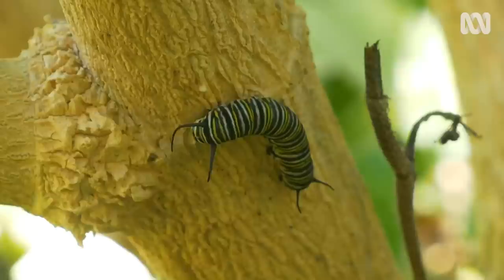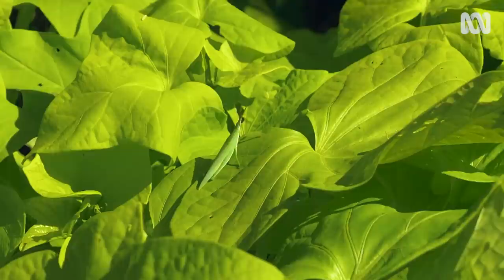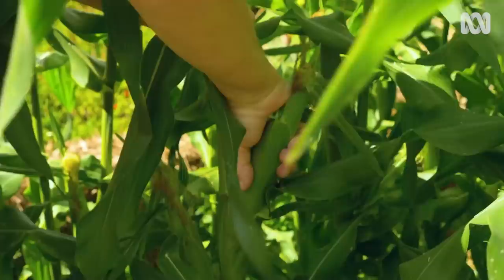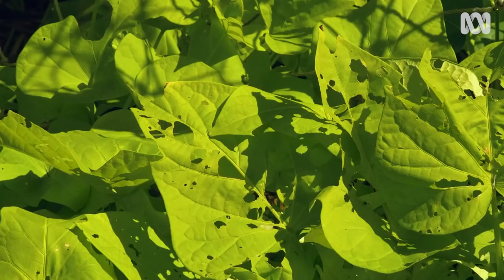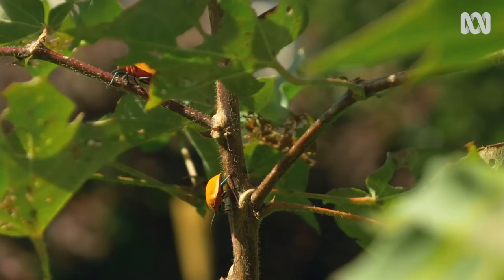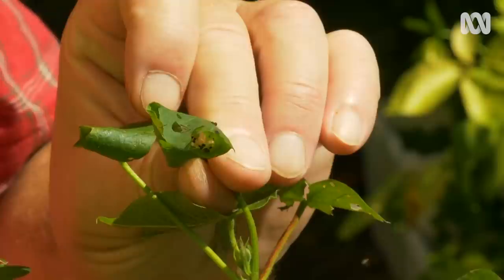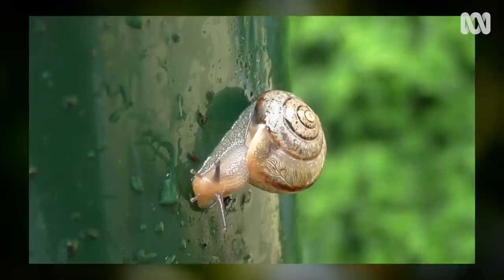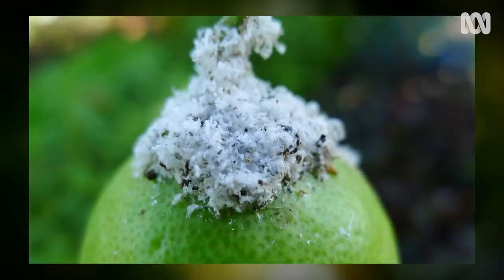Tips for identifying insects in your garden & why you should | Gardening 101 | Gardening Australia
It's always worthwhile identifying the invertebrates in your garden. Not all of them will leave obvious clues, but if you use the time while you're out in the garden observing what your creatures scuttle, creep, crawl and fly through your garden it can really pay off.
Jerry keeps a list and has found more than 500 animals visit his garden - most of which don’t need any control at all!

Clues are in the mouthparts:

CHEWERS – things like caterpillars. These make irregular holes in foliage or stems that can look like window panes, or they can even remove entire leaves.

PIERCING – like mites and stink bugs cause discolouration, mottling, dead spots, curled leaves with holes.

RASPING – slugs, snails, leave behind bleached and dry leaves and soft tissue that tears easily.

By playing detective and identifying the culprit that's eating your plants, you can then work out the best way to treat them!